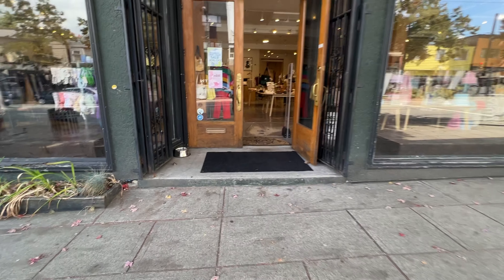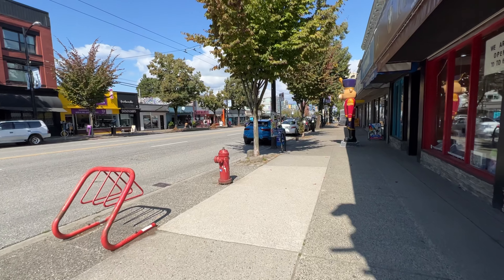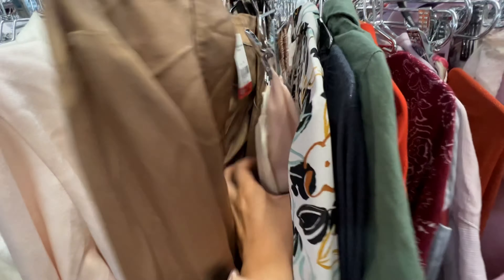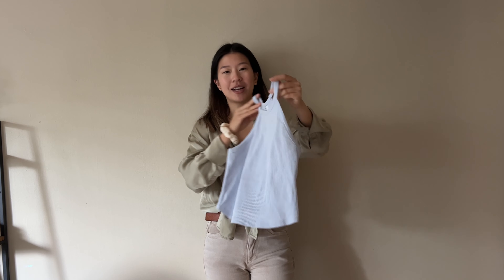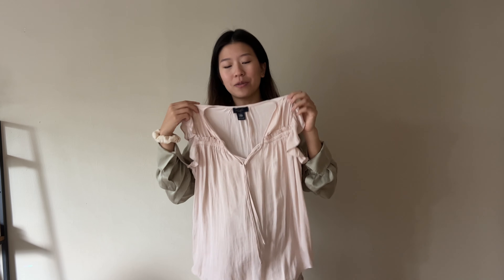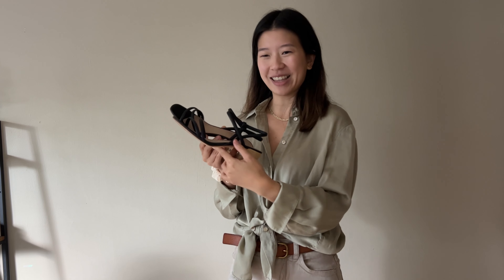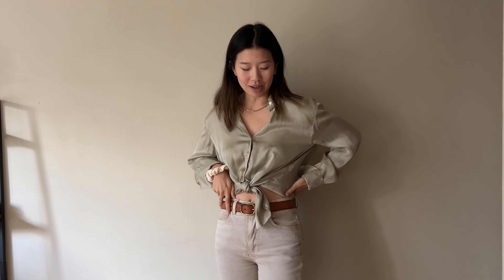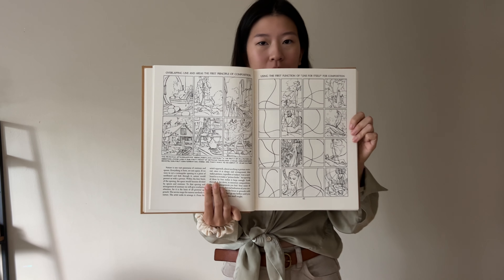Thrift with me | Consignment & Thrift Shopping in Vancouver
Hi people, sorry for the delay in videos, was finishing up my masters!
Come with me as I take a tour of Main St's consignment shops and thrift stores in Vancouver, and pick up a few goodies :)
Hope you enjoy taking a look at the things I've found (somewhat) recently. I promise I know more words than 'cute' and will try to use them more the next time.

Time stamps if you're only interested in home or style:
0:00 shop with me - consignment
3:24 shop with me - thrift
8:04 haul - clothes
15:12 haul - home

p.s. I promise I know more words than 'cute' and will try to use them more the next time.